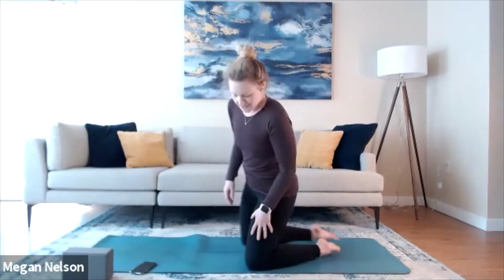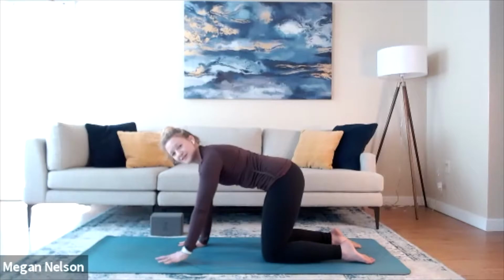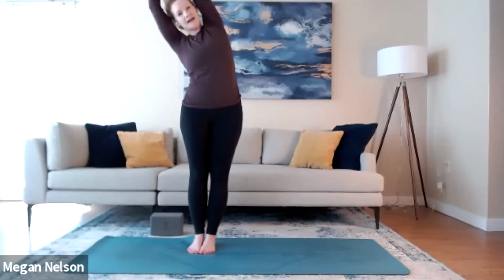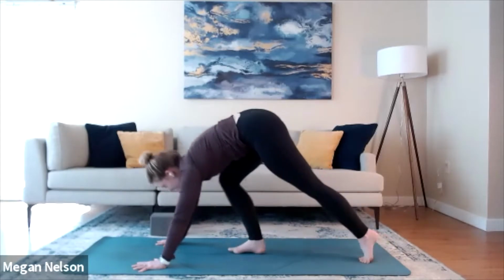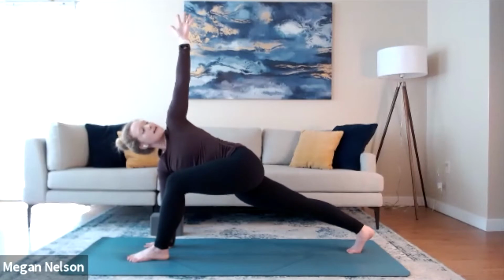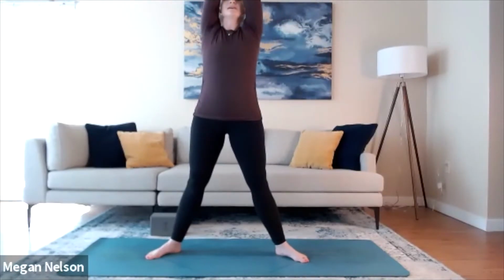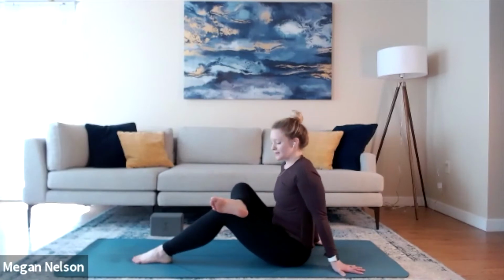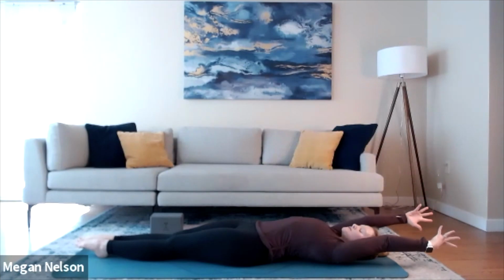30 Min Slow Flow Yoga - Focused on BALANCE (June 16, 2020)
This is a 30 minute slow vinyasa flow class focused on balance. In this all levels class, we flow gently with our breath from pose to pose to settle the body and mind.

Here is a link to the Spotify playlist for this class

This all levels class is perfect for beginners and those looking to work on your balance.

This is a recording of a live stream class held on June 16, 2020.

Every week, I host a series of live stream yoga classes via Zoom.

Megan Nelson Yoga Live Stream Yoga Class Schedule:
TUESDAYS: Slow flow yoga - 5 p.m. PST / 8 p.m. EST
THURSDAYS: Deep stretch/restorative yoga - 5 p.m. PST / 8 p.m. EST
SATURDAYS: Zen dog flow yoga (show off your pets while you stretch!) - 8 a.m. PST / 11 a.m. EST